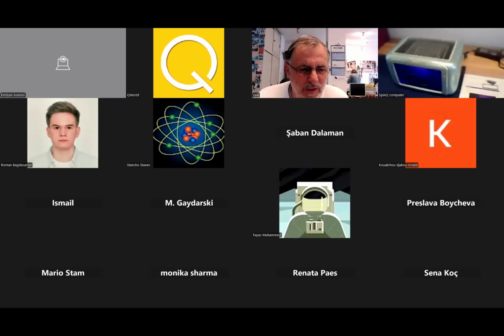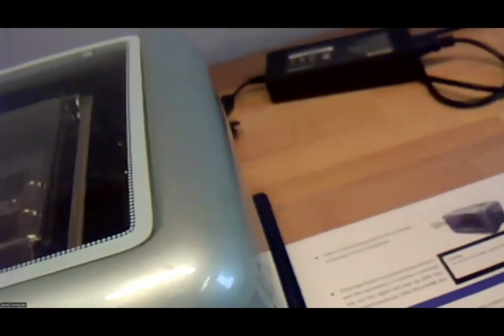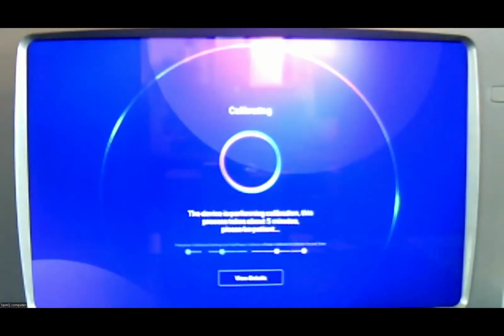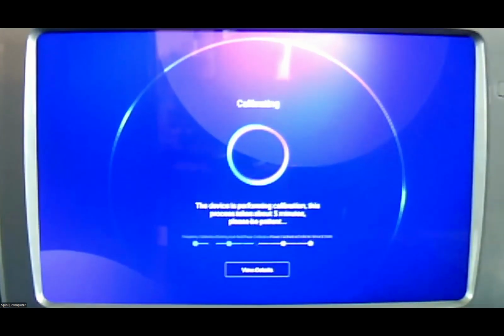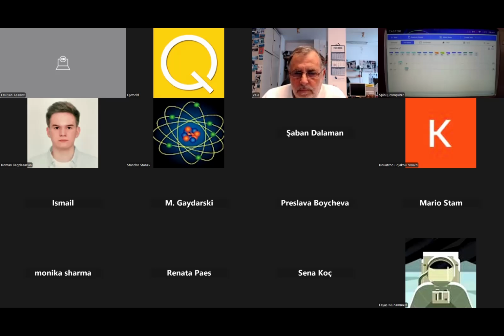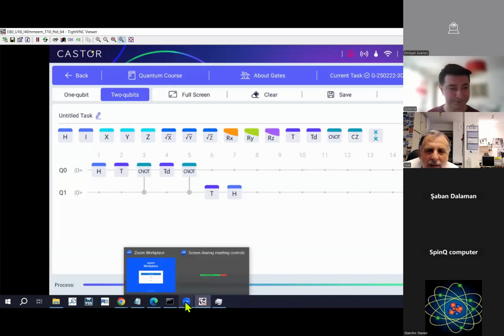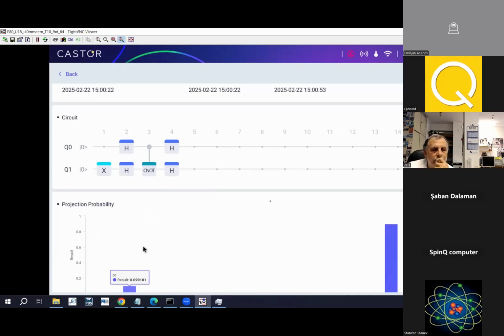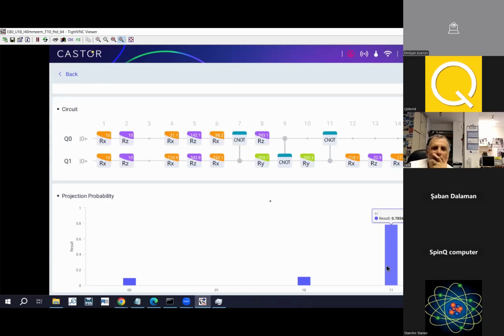SpinQ Quantum Computer in Action (22.02.2025)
SpinQ Quantum Computer in Action – Applied Learning Demonstration 1. This session brings quantum learning to life by applying theoretical concepts to real-world scenarios. Watch as we demonstrate how the knowledge from our QBronze program translates into hands-on quantum computing practice with QSlovenia's quantum computer! 🚀🔬